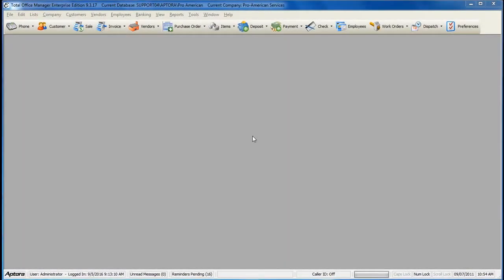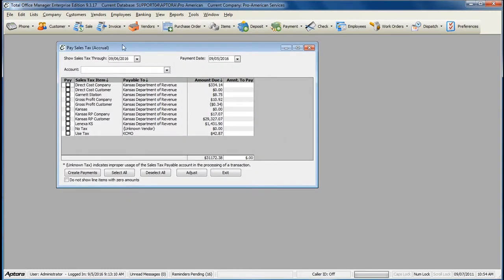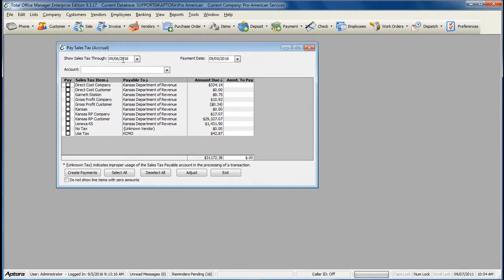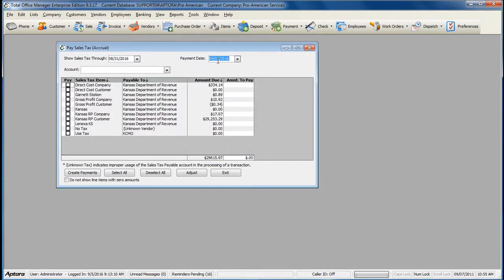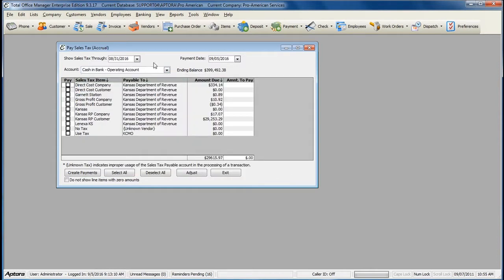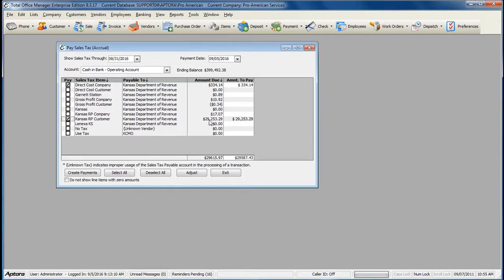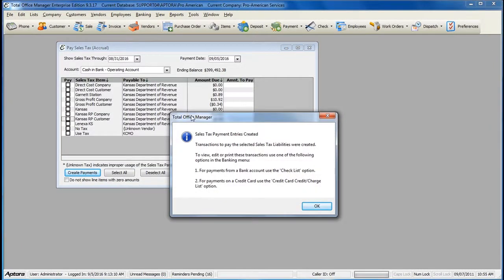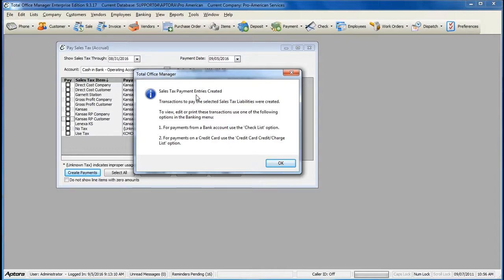How to Use the 'Pay Sales Tax' Form in Total Office Manager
This video will show you how to use the 'Pay Sales Tax' form to pay your Sales Tax Liabilities.